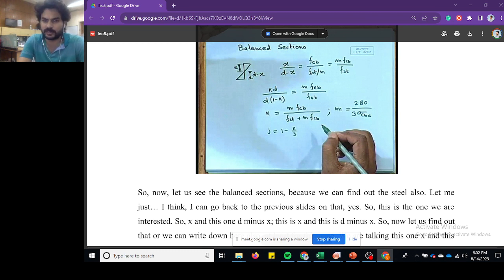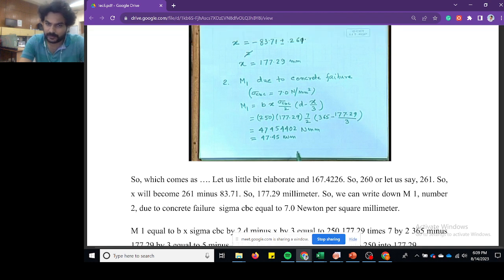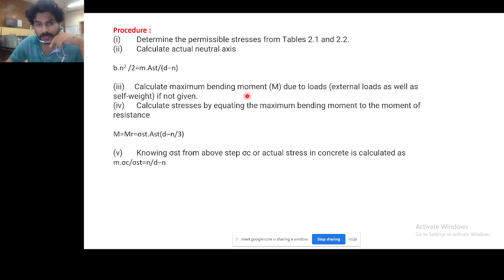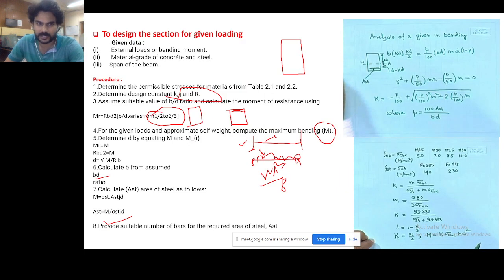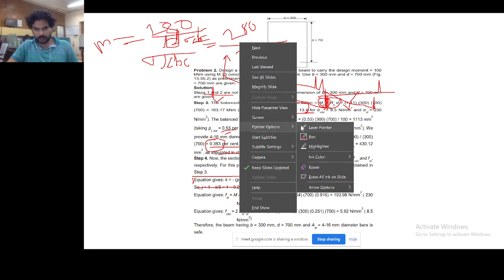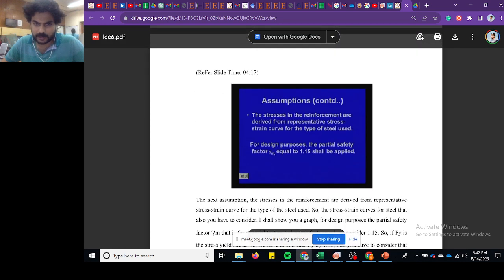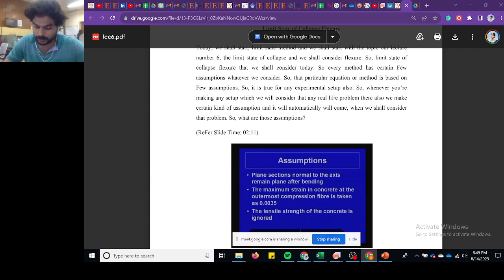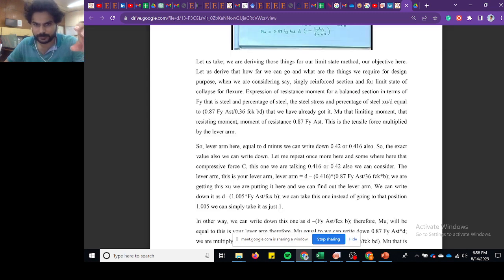RCC LEC 3